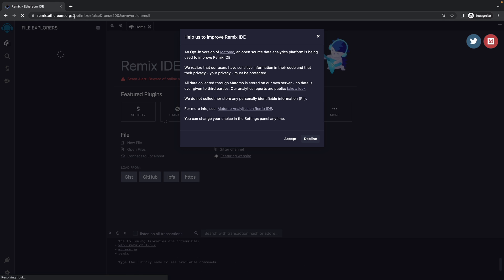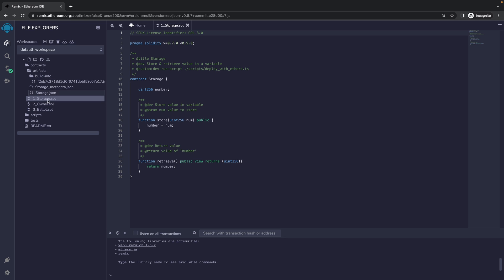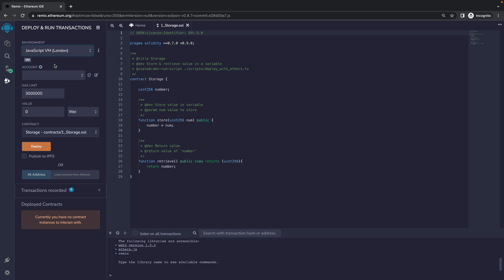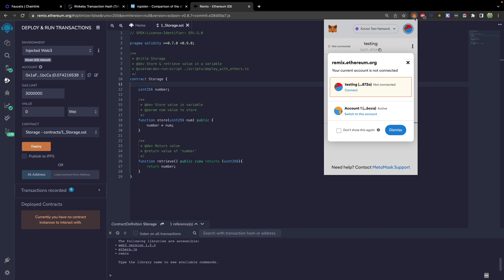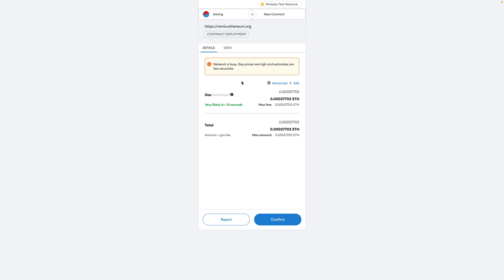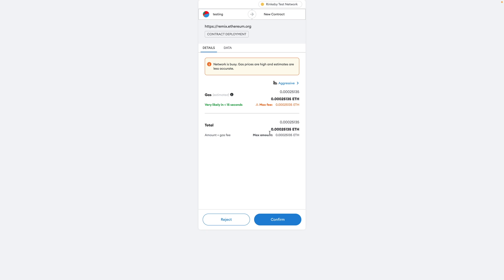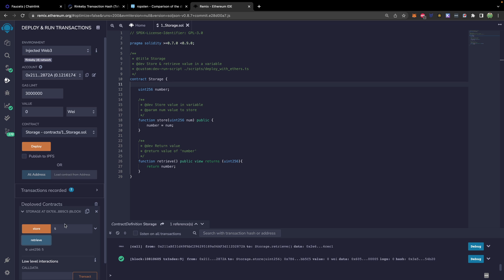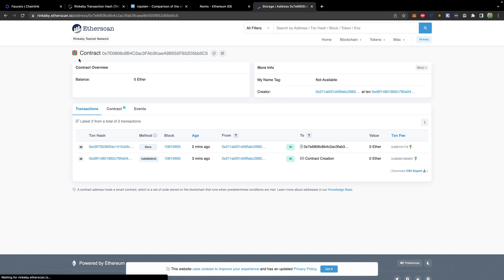Deploying to Ethereum Testnet - Web3 Blockchain Programming Tutorial 3